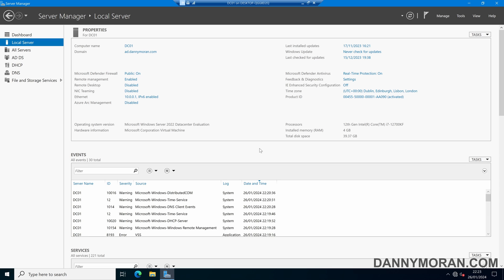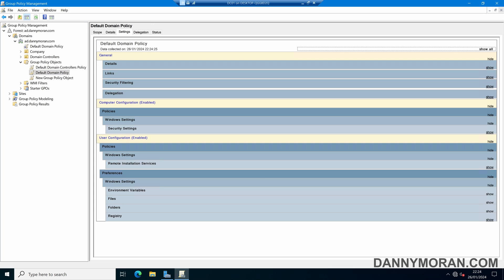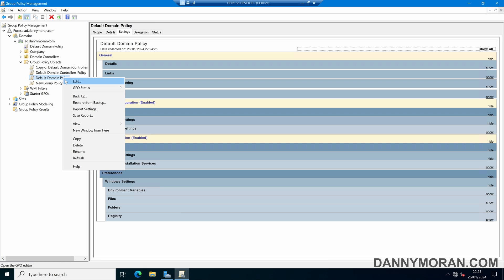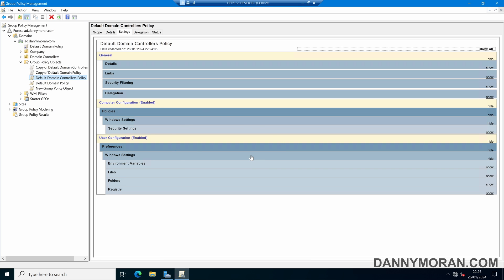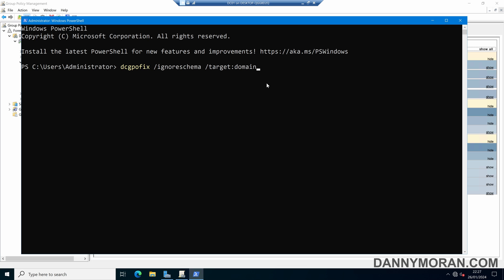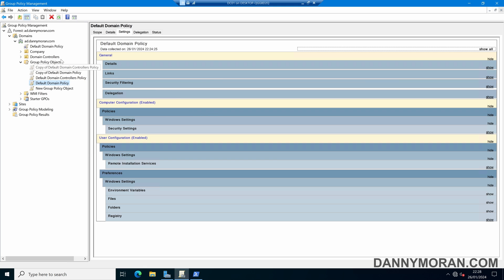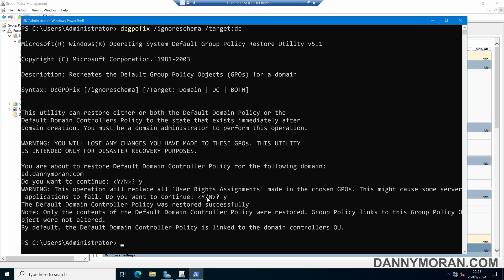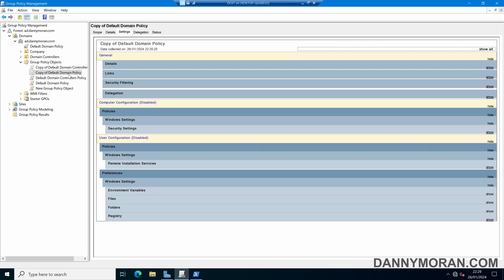How to reset the Default Domain Policy and Default Domain Controllers Policy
Learn how to reset the Default Domain Policy and the Default Domain Controllers Policy back to their default settings. In this example, I show you how to use the dcgpofix command to reset the Default Domain Policy and the Default Domain Controllers Policy back to their default settings.

View the blog post with all the commands and step-by-step instructions